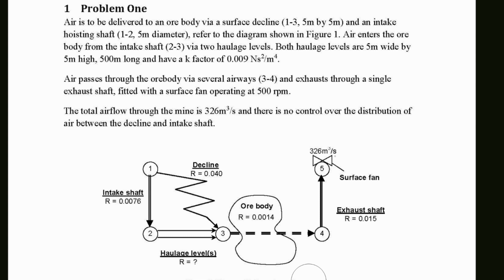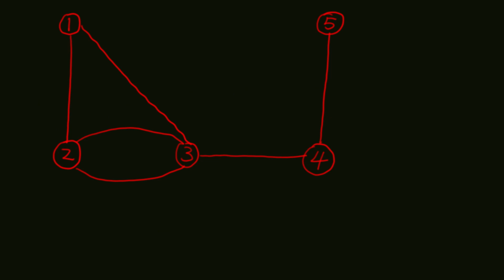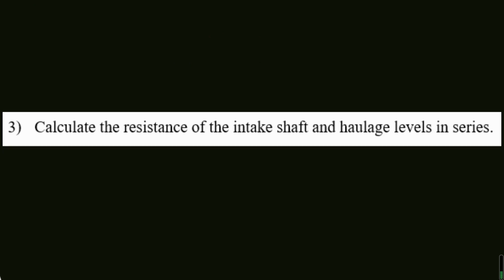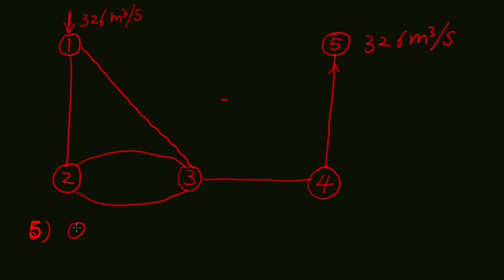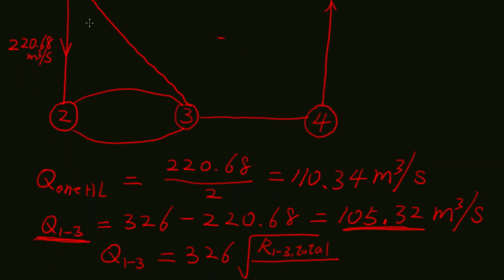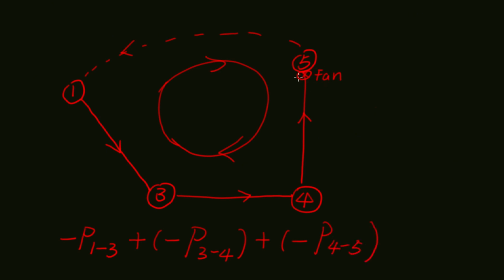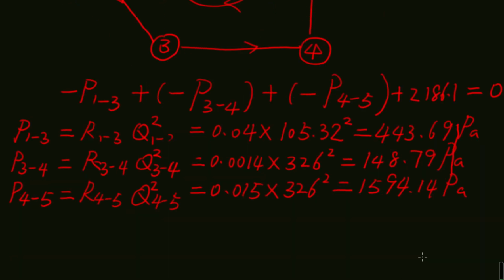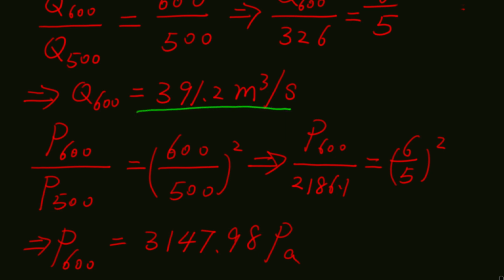Ventilation Network Analysis Tutorial 1